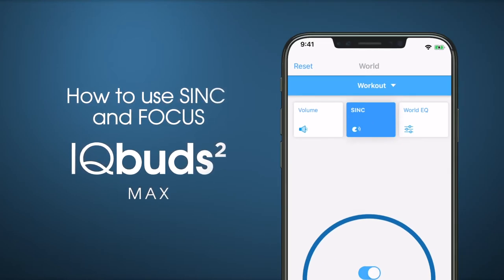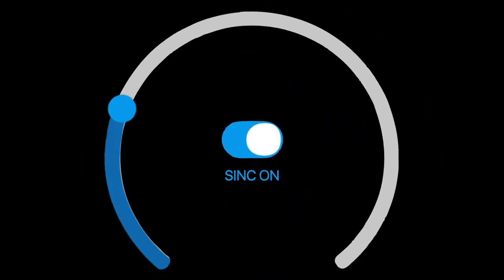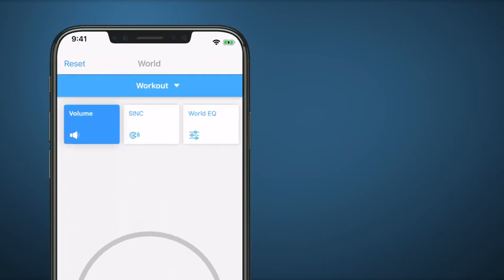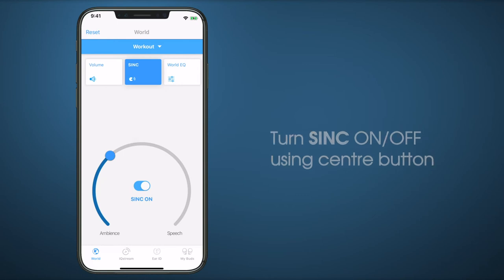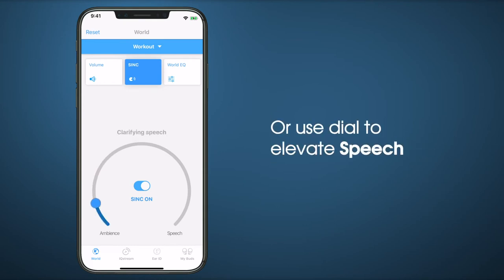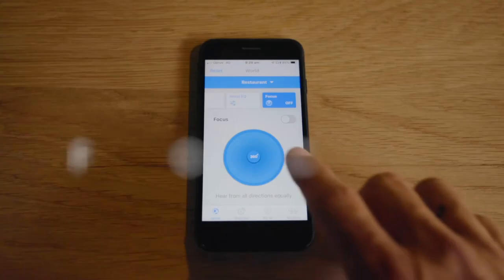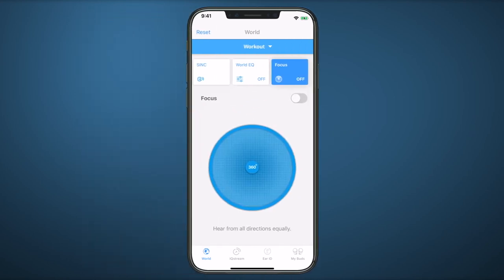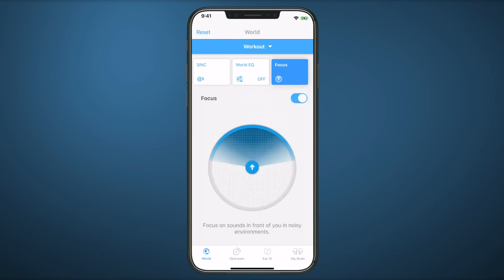How to use SINC and FOCUS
SINC and FOCUS are two powerful controls available with the IQbuds² MAX that help to shape the sound of your world and elevate speech from noise. Watch this video and learn how to control the sound of your physical world and isolate speech and noise from directly in front of you.